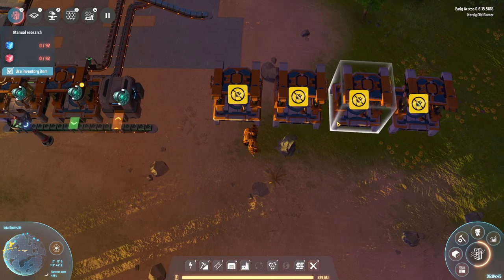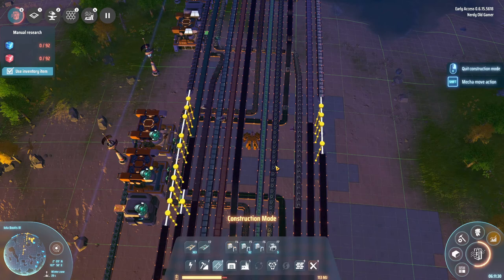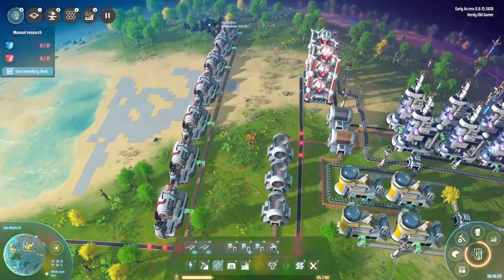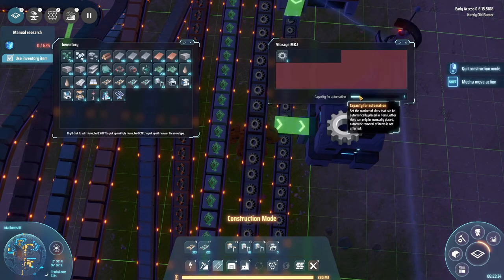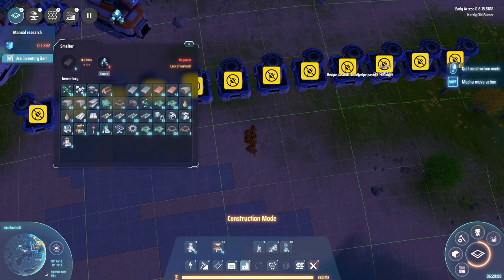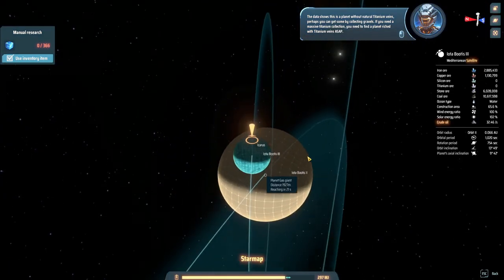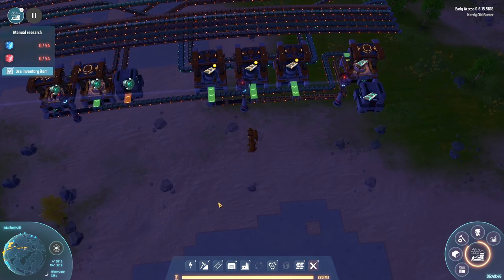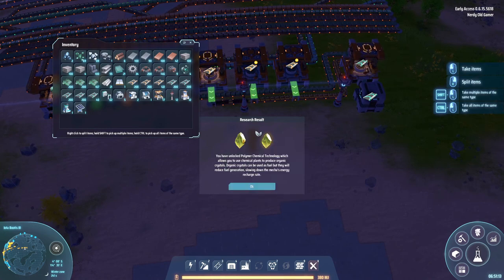Dyson Sphere Program Lets Play Ep8 | More Iron & Mk2 Belts